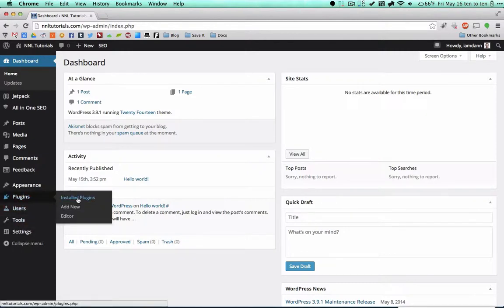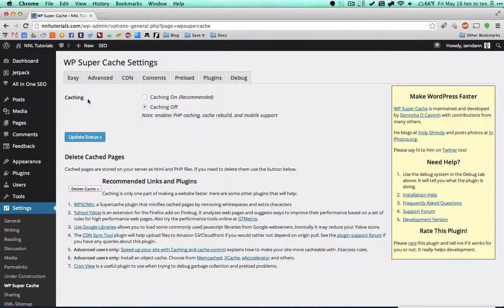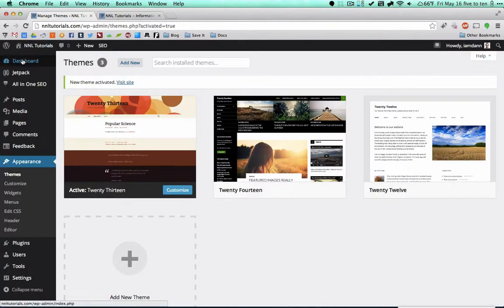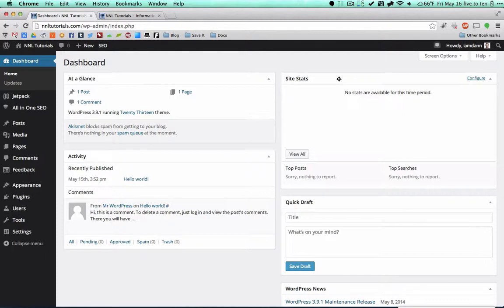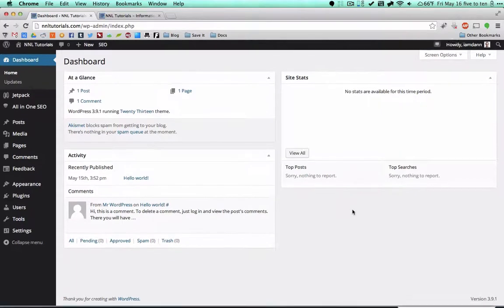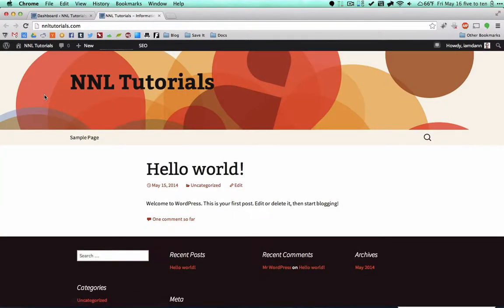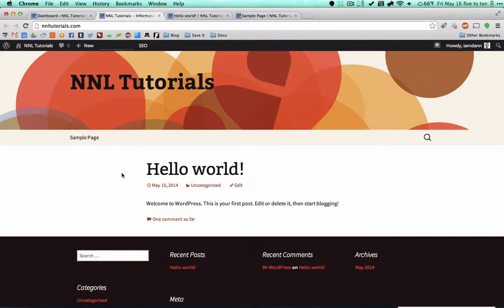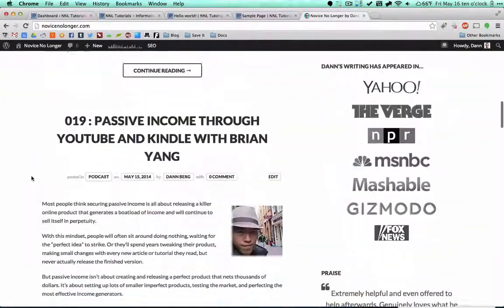03 Wordpress posts versus pages: what's the difference?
Novice No Longer's Wordpress Tutorial Part 3

What is a Wordpress page? How is it different than a post?

In this tutorial, I'll show you the difference between these two types of content, and how you can best use each of them.

In part four of the tutorial, I'll show you how to create new pages and posts, and what settings you need to check to get everything streamlined and SEO optimized.